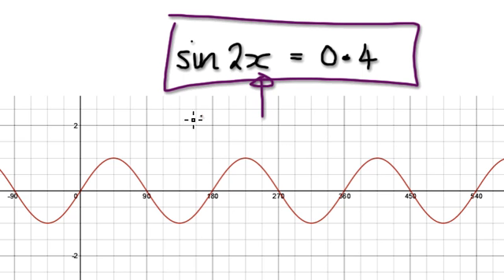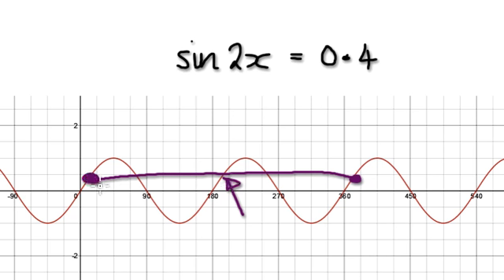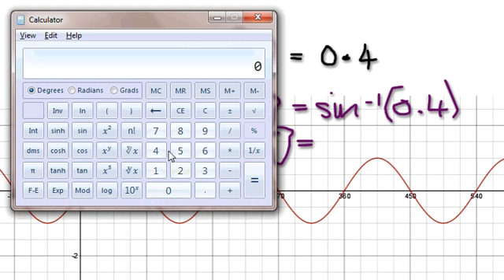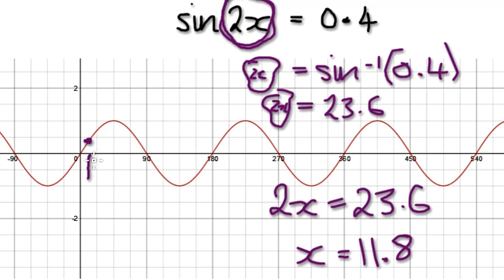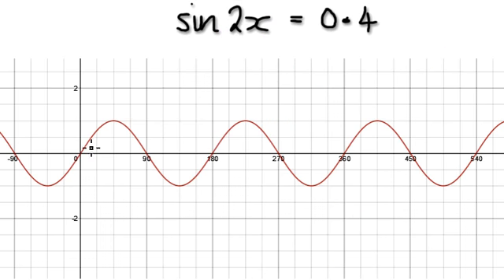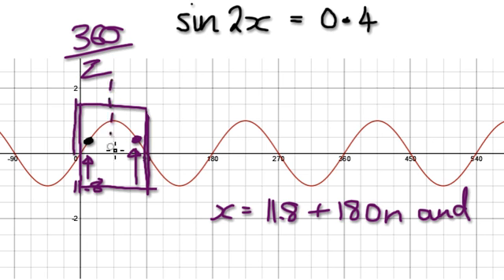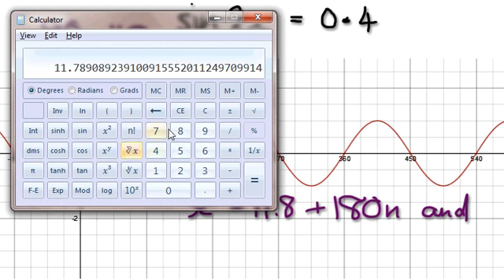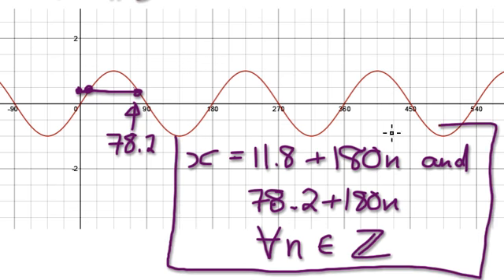Video 1005 - General Solutions for Given Period - Practice 1